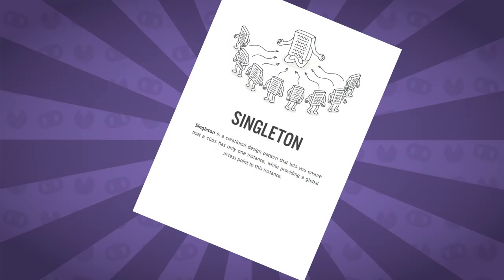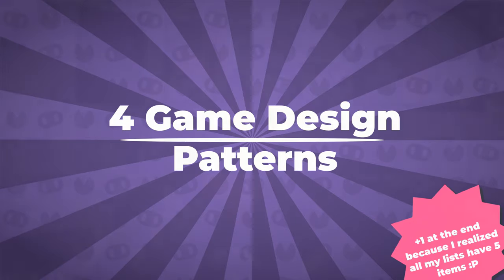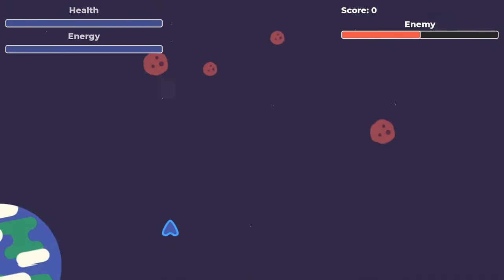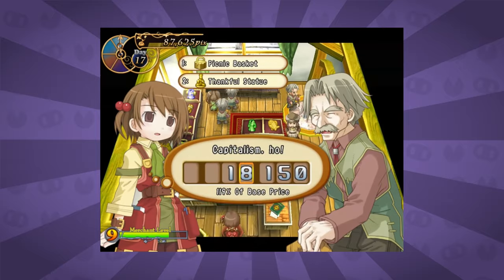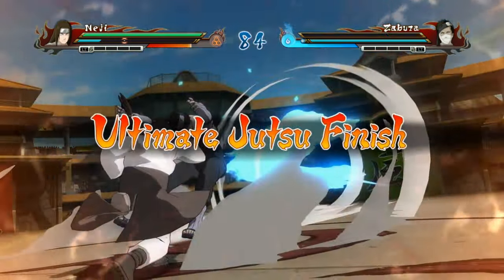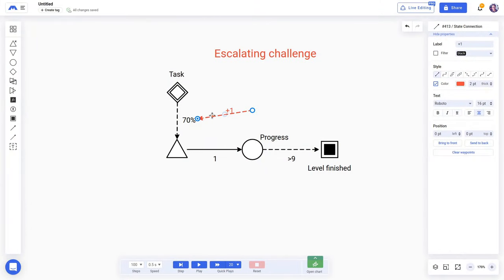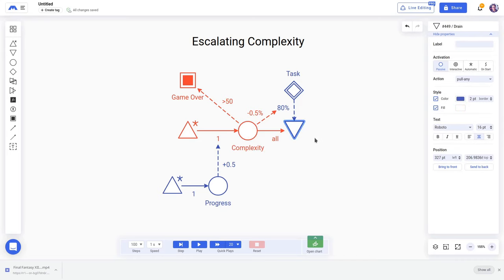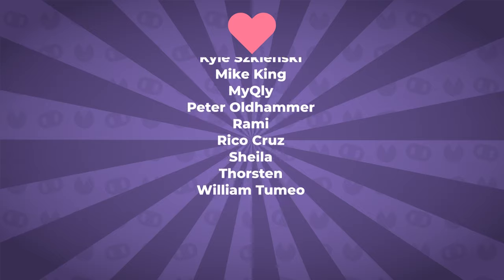4 Fundamental Game Design Patterns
Game design is a fairly complex field to study. It's quite hard to understand how to abstract game systems and see how they interact. Especially if on top of the design, you also have to take care of engineering and art. So, to make that easier, I've listed 4, actually 5, game design patterns you can use to improve your game mechanisms.

The tool used in the video is available it's the latest implementation of Earnest Adams' Machinations modeling tool. Enjoy!~

Who is Pigdev?
Hey! I'm Henrique Campos. I'm a Game Design, Game Dev, and Content Creator. I focus on open-source technologies and make cute games with Godot Engine, Inkscape, GIMP, and LMMS. I dream of a world where everyone is free to create amazing games. 🐷👍

Support!

Timestamps
00:00 - Teaser
00:12 - Intro
00:45 - Machinations
01:30 - Engines
01:53 - Static Engine
02:15 - Hearthstone Mana Engine
02:44 - Fermi Parallax Energy Engine
03:26 - Static Friction
04:04 - Recettear Loan Installment Friction
04:33 - World of Warcraft Durability Friction
05:11 - Attrition
05:51 - Naruto Ultimate Ninja Storm Health Attrition
06:29 - Hearthstone Health/Mana Attrition
06:46 - Escalating Challenge
07:42 - Final Fantasy XII Marks Hunt Escalating Challenge
08:17 - (Bonus) Escalating Complexity
09:16 - Tetris Tetrominoes Escalating Complexity
09:50 - Outro